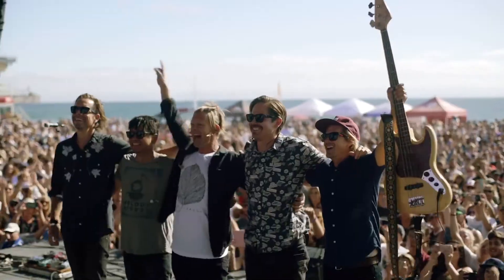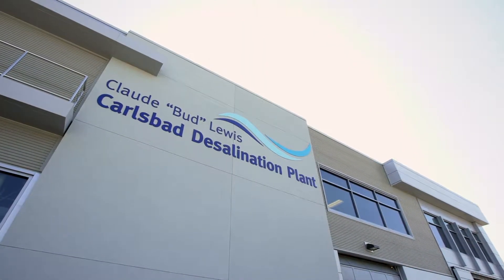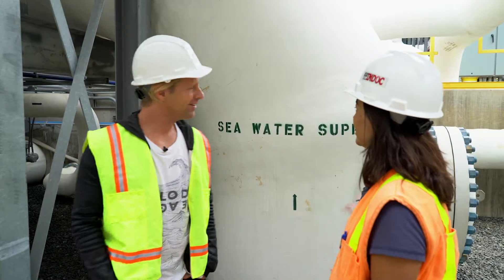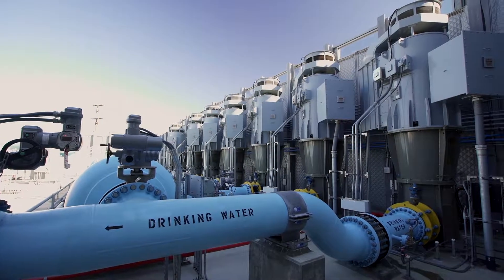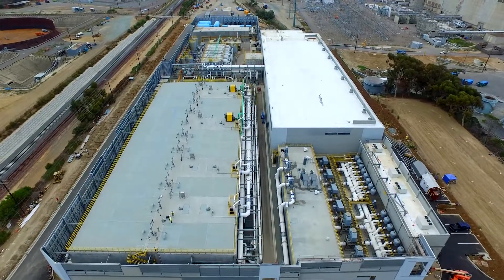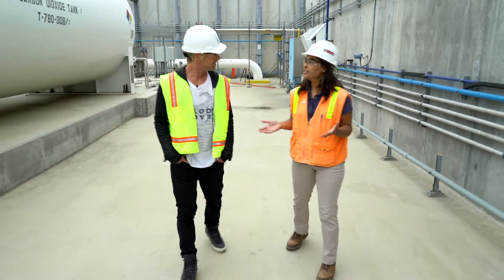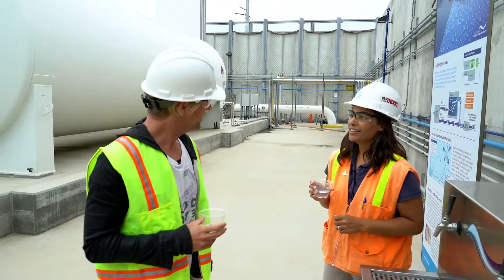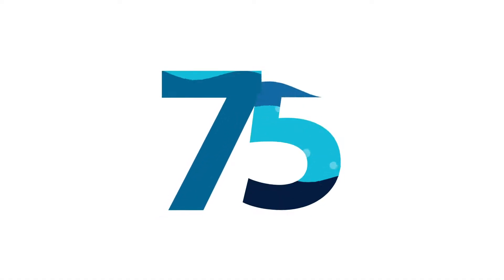Jon Foreman at the Carlsbad Desalination Plant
San Diego County Water Authority engineering manager Neena Kuzmich takes local singer and guitarist Jon Foreman on a tour of the Claude “Bud” Lewis Carlsbad Desalination Plant to see how 50 million gallons of drinking water are created from seawater every day.